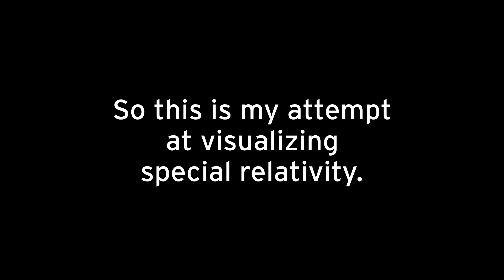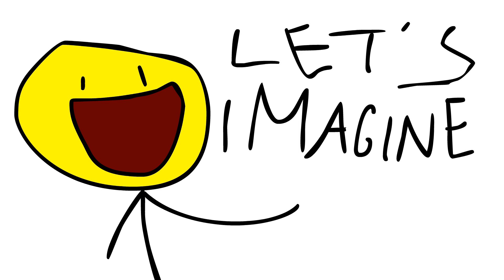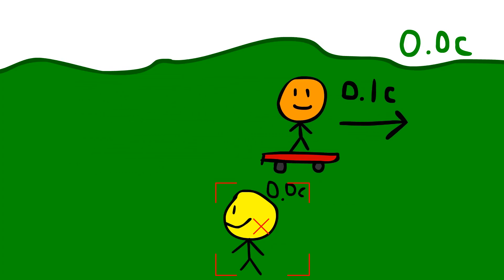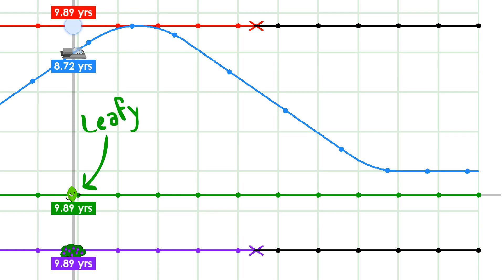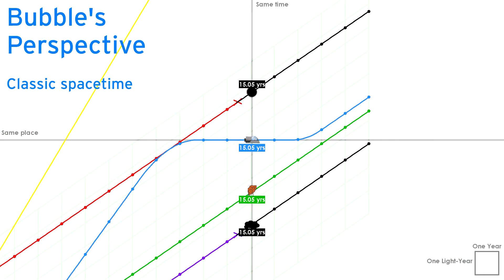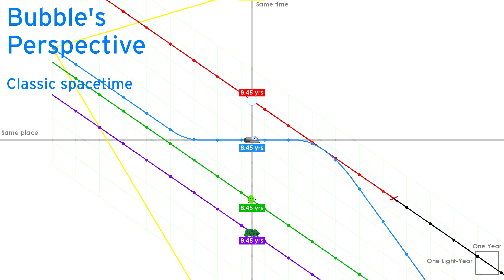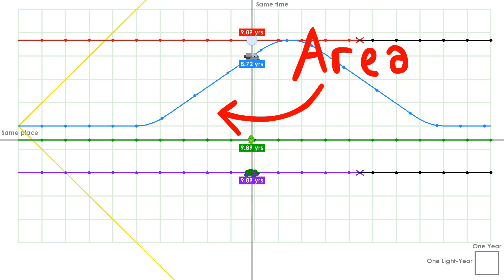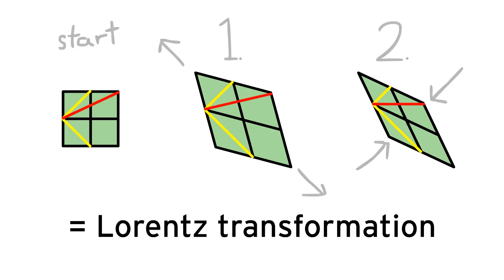My Attempt at Visualizing Special Relativity - Part 1/4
edit from 2025: Here's source code and commentary about this project!

Don't worry; the exciting stuff comes in part 2!

And yeah. this was the 15+ minute video I was talking about... I just decided to break it up into multiple parts.